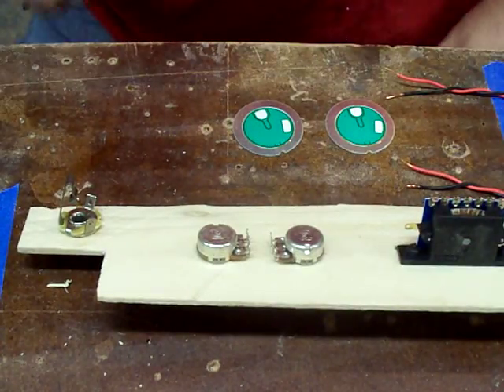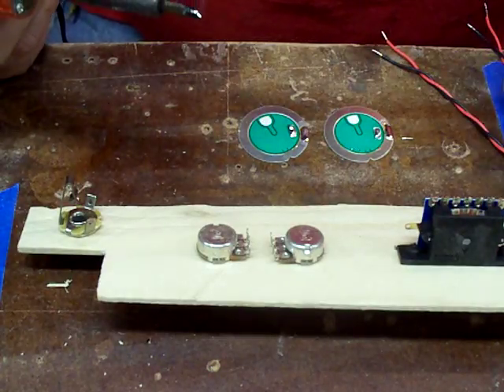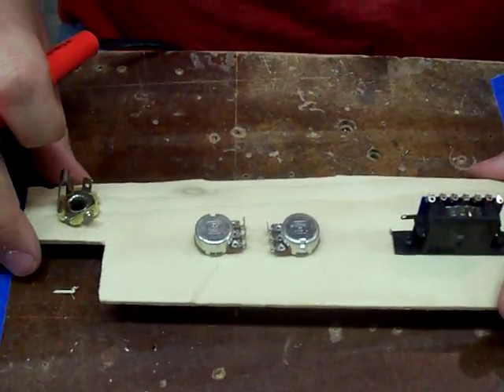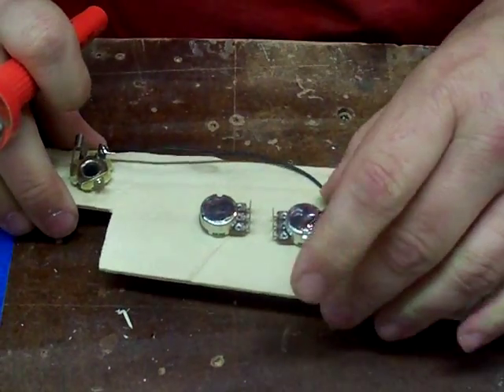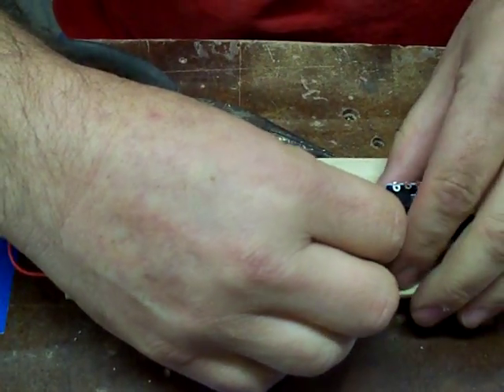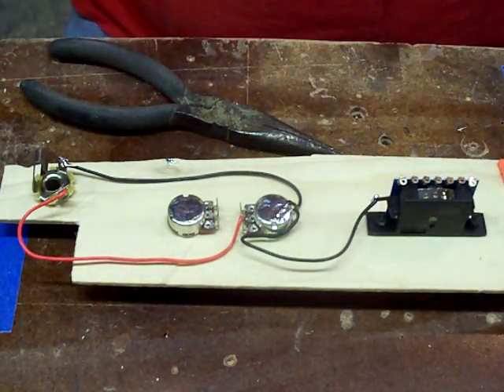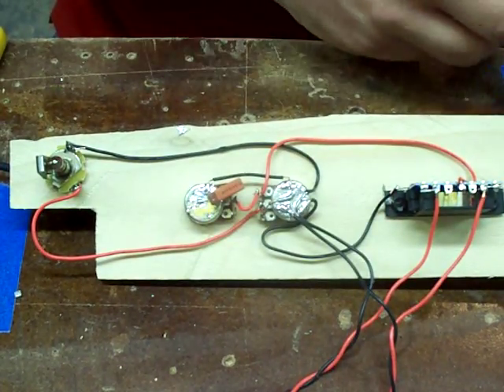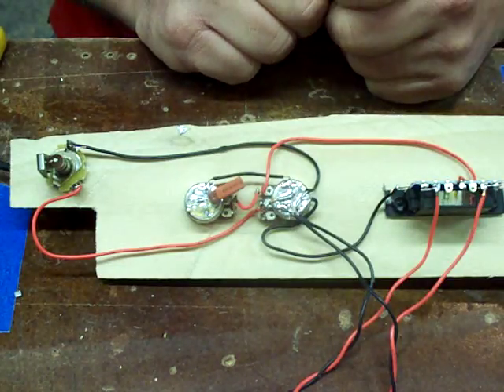cigar box guitar wiring, 2 piezo's v/t 3-way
how to wire 2 piezo's/pickups , a 3 way switch and volume and tone